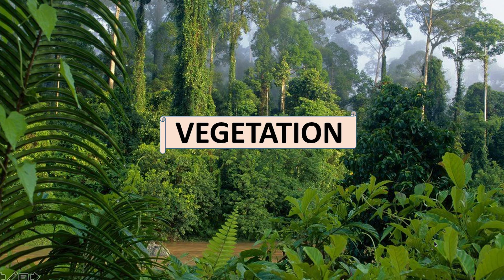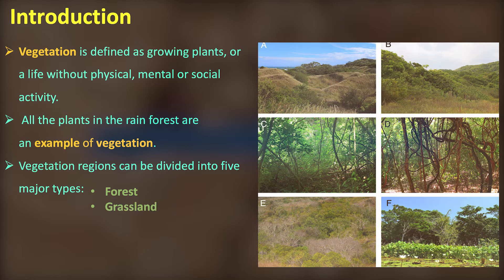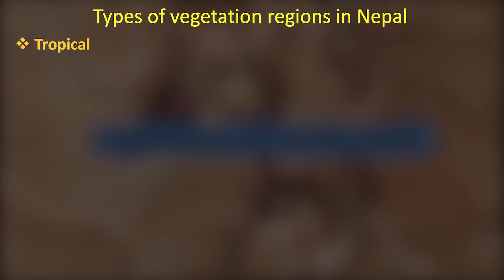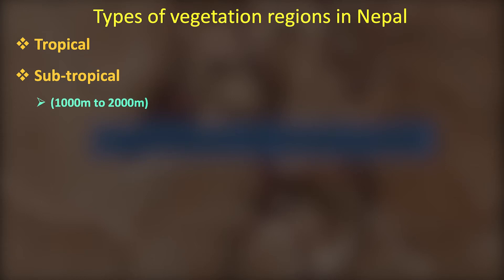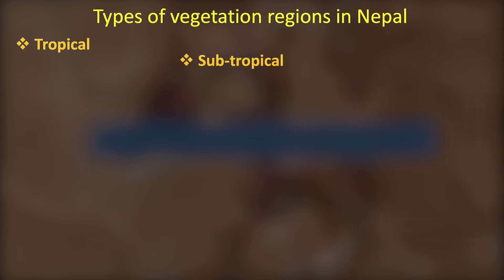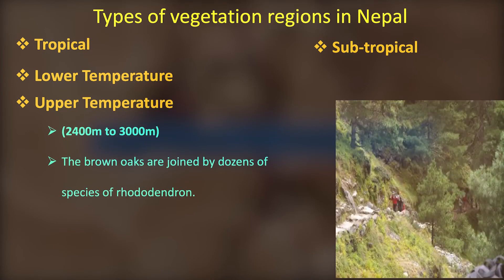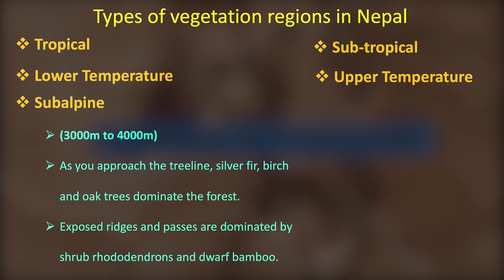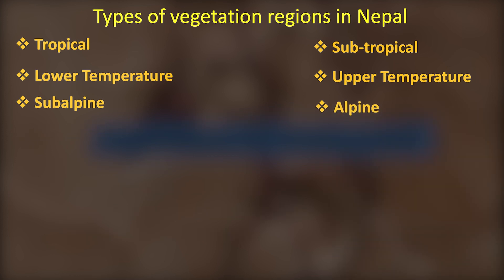Vegetation: Introduction | Chapter 5- Vegetation |Botany | Biology Class 11 - NEB | MeroSiksha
Vegetation is plants in general, or plants that are found in a particular area. Learn about Vegetation from NEB Class 11 Chapter 5, Vegetation, the largest e-learning platform.

Biology the study of living organisms broadly classified into Botany and Zoology.To better your understanding of Biology and its fundamentals ,access Biology notes, flashcards, practice questions and Class 12 NEB past papers from MeroSiksha

We hope you found this video helpful . If you have any questions, drop them in the comment box below!

Mero Siksha is the  Largest online learning platform in Nepal providing courses for Class 5-10 , NEB Class 11, Class 12 , A levels , entrance preparation and standardized tests (SAT, IELTS, TOEFL) .MeroSiksha  offers all the subjects like: Physics, Chemistry , Biology , Business, Mathematics and many more . Our main goal is to provide quality education and learning for all Nepali students.